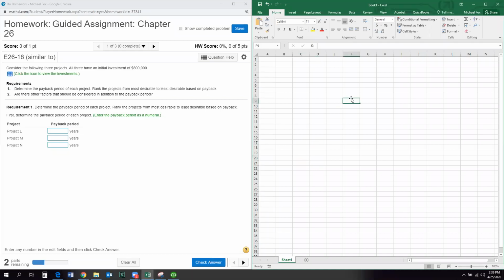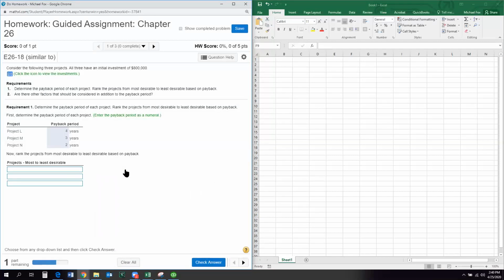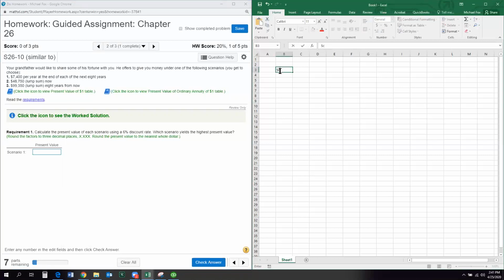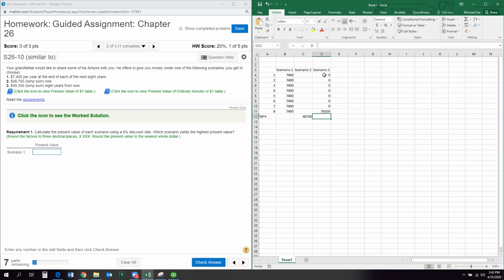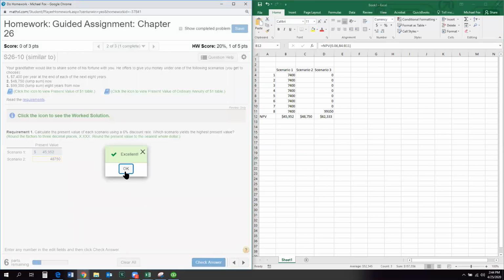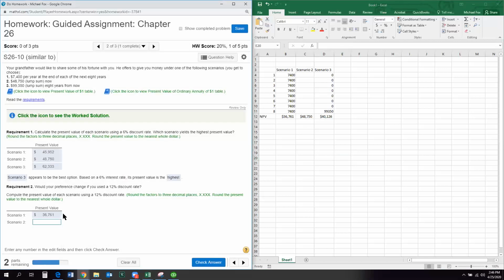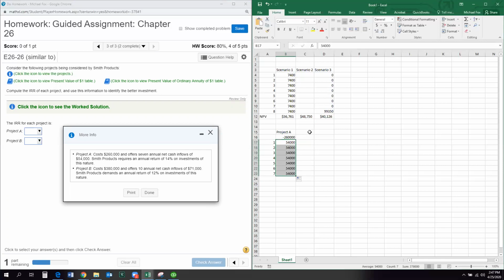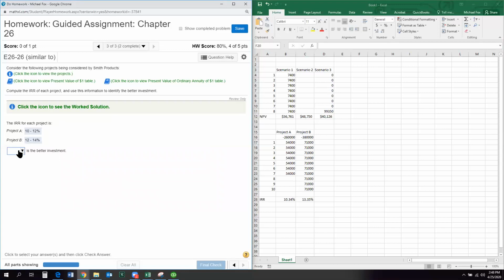BUA 243 Guided Assignment Chapter 26